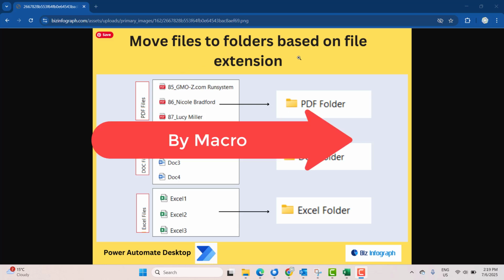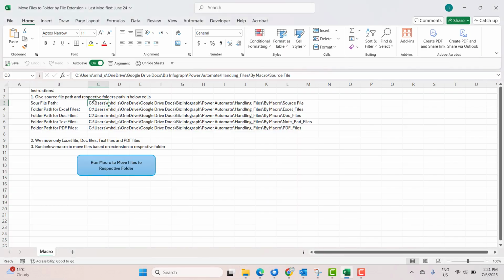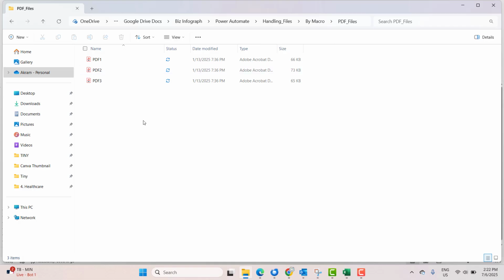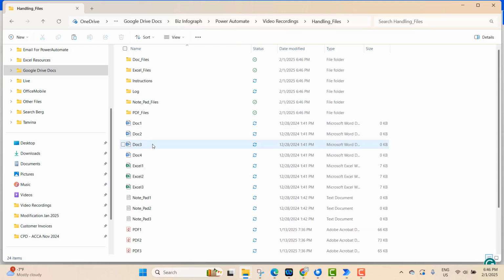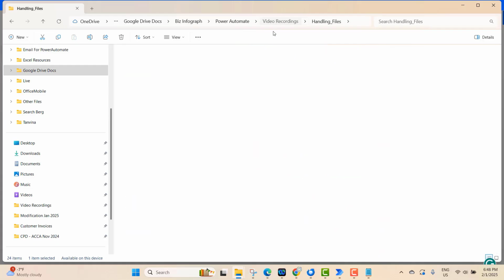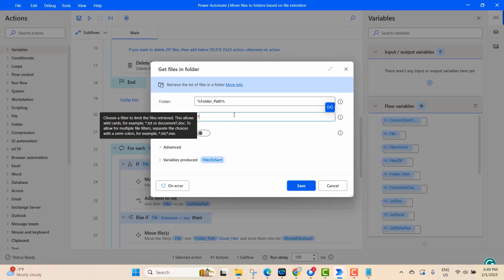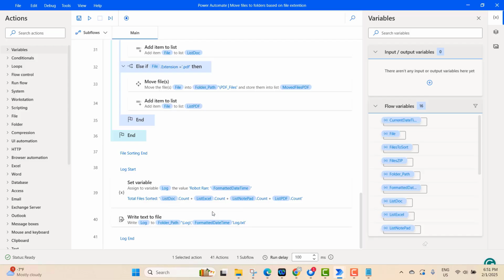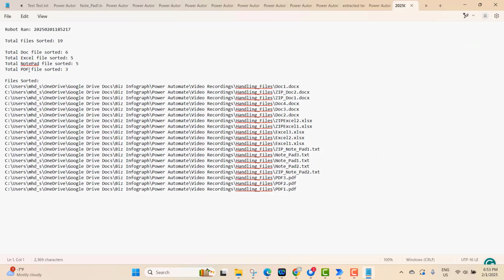Automation - Move Files to Folders Based on File Extension